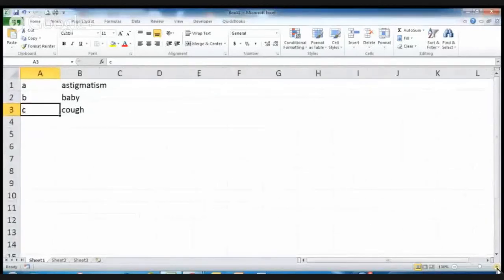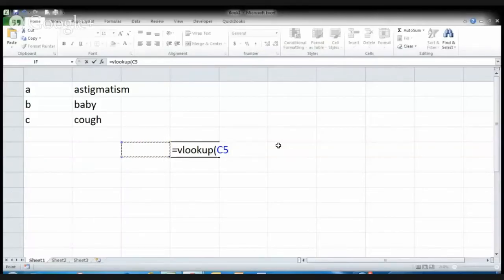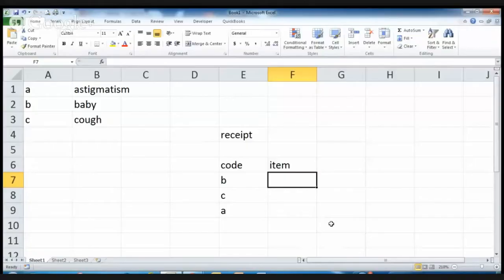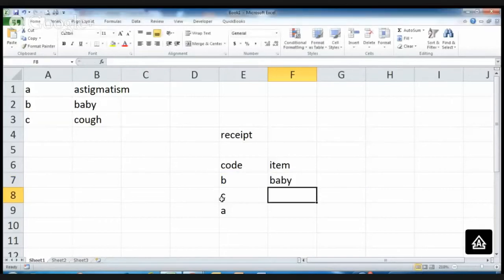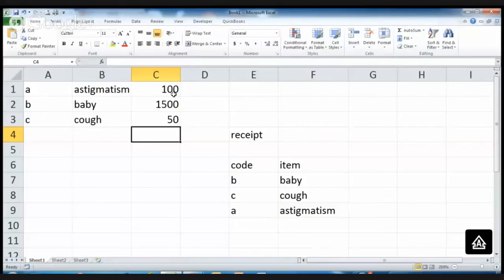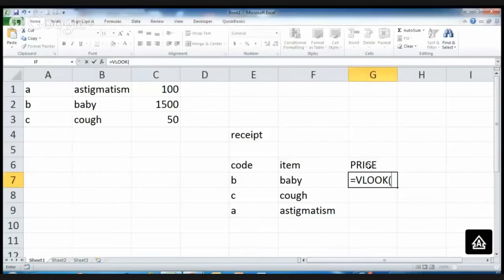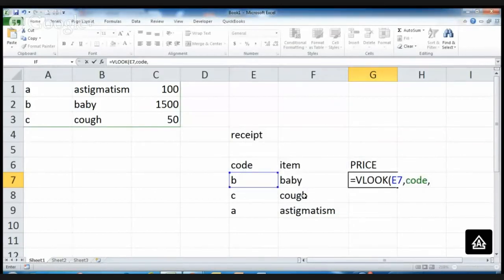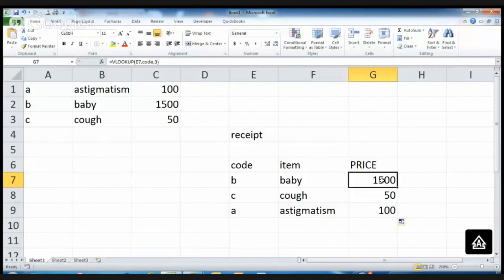Online Tutoring with Jordan - Vlookup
Online tutoring with Jordan, Cami and Dorie where they do a little work on how to use the Vlookup function.